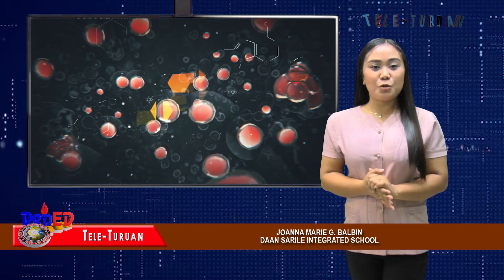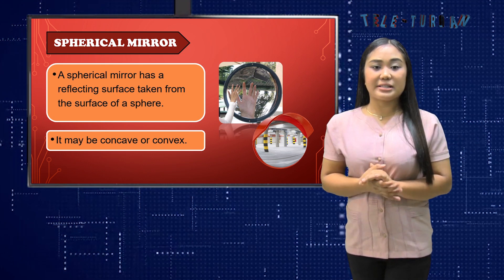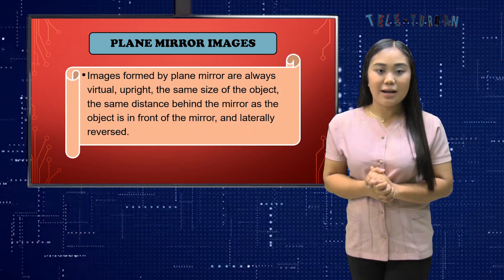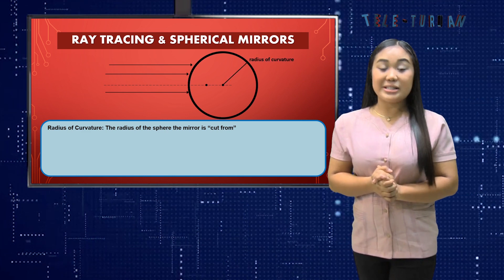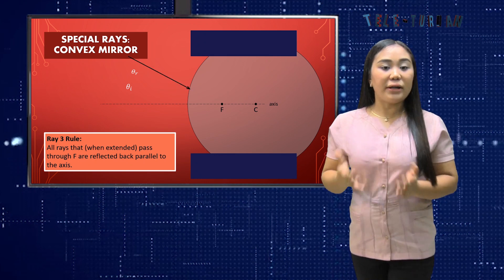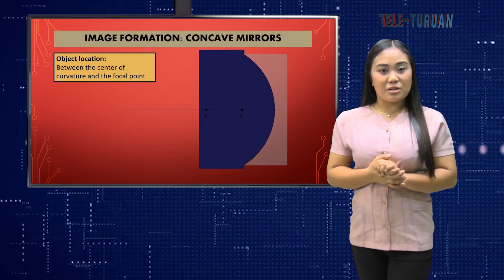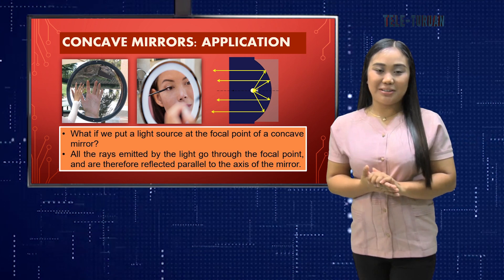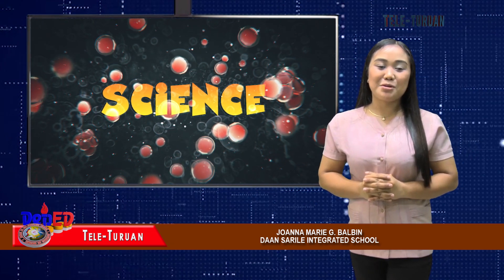Grade 10 Science Mirrors and Lenses Joanna Marie Balbin